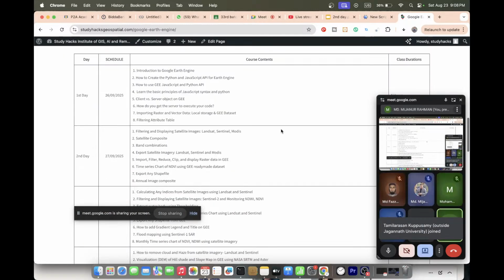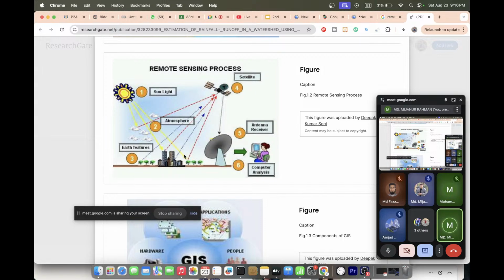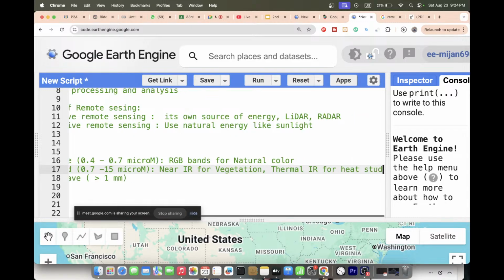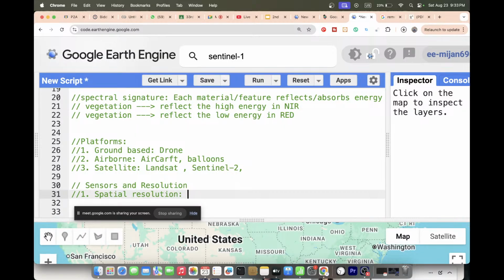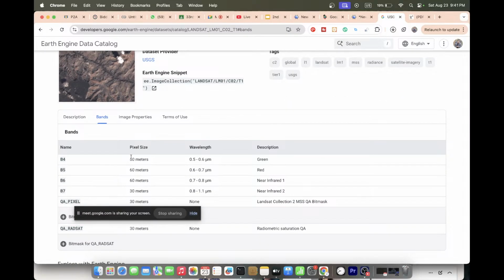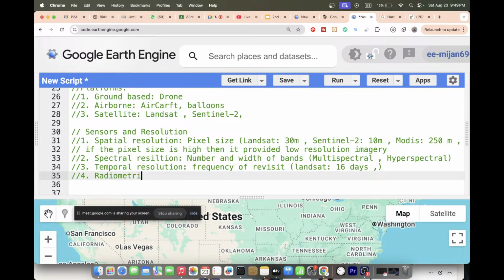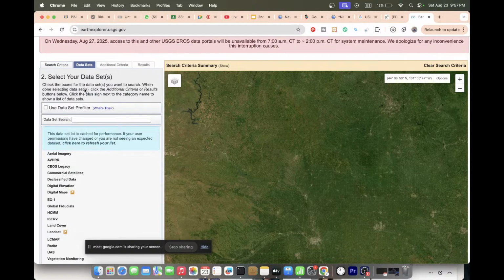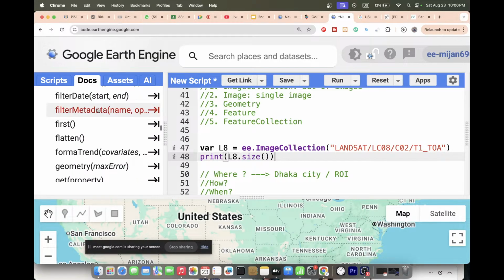What is Remote Sensing? Understanding Remote Sensing with Google Earth Engine